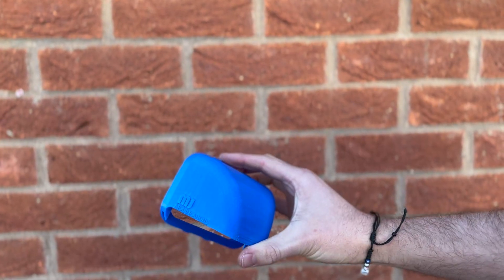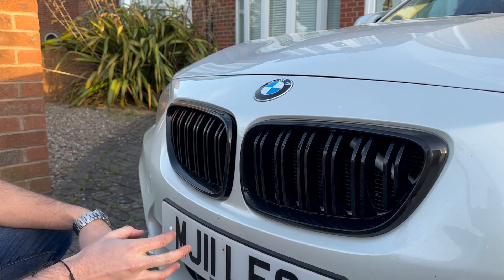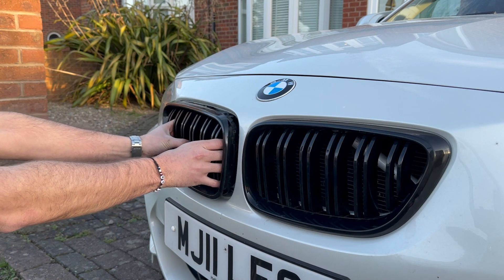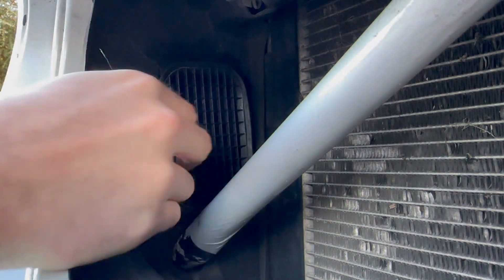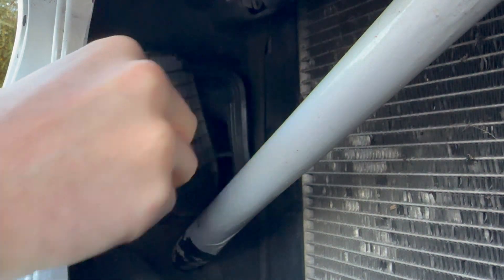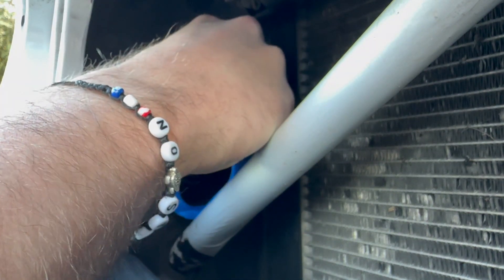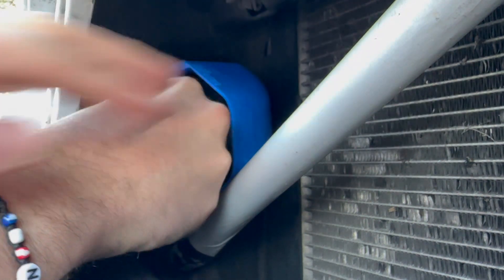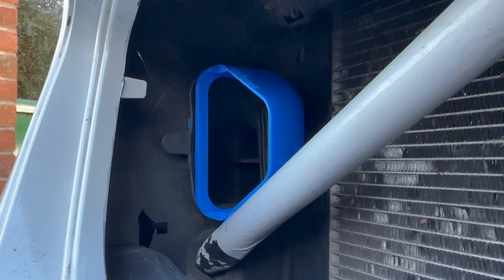BMW Air Scoop Installation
The scoops were developed by me using Computational Fluid Dynamics to optimise the flow of cool air into the engine bay.

I am no longer associated to MJ Modifications